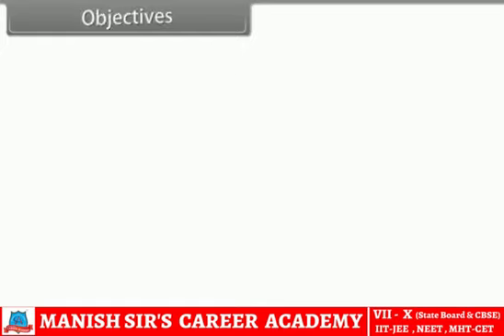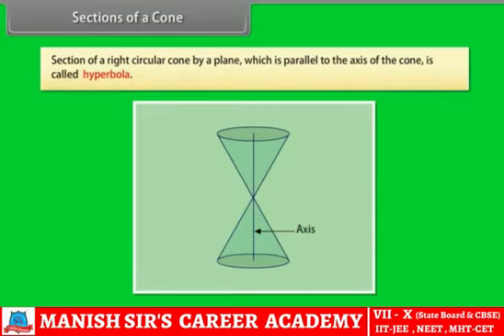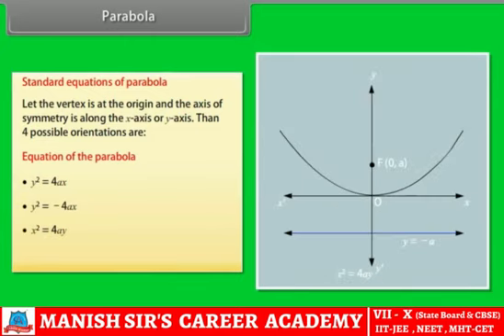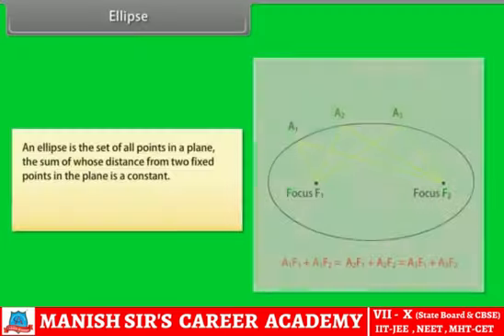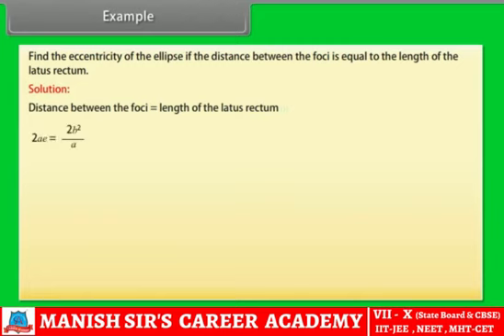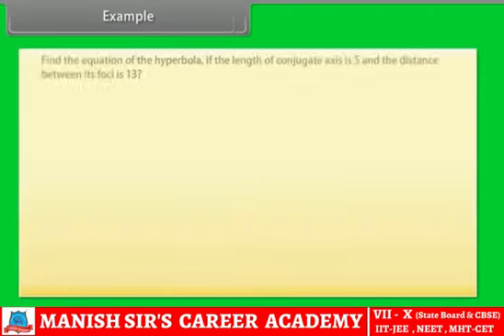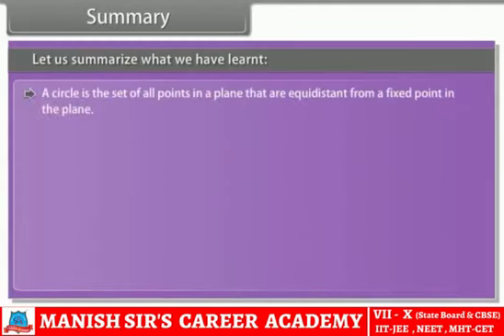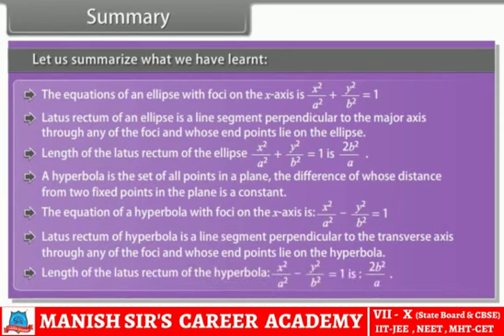Conic Section| class 11 mathematics| Manish Sir Career Academy